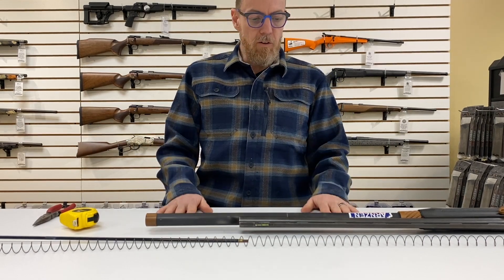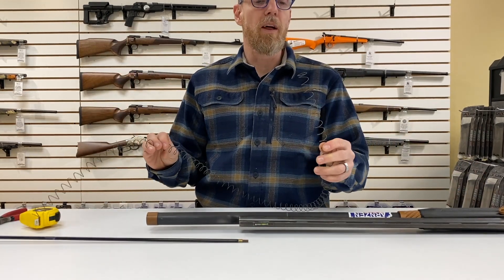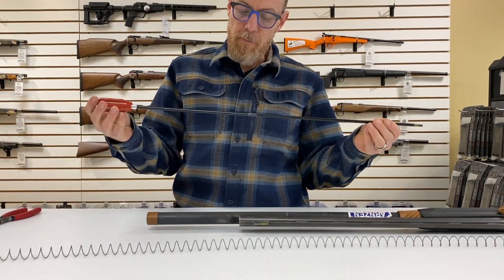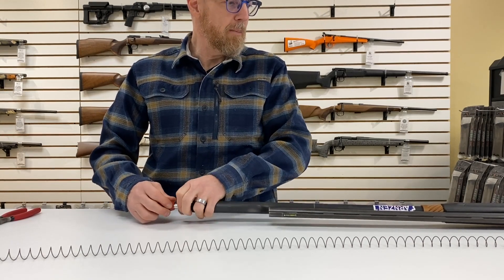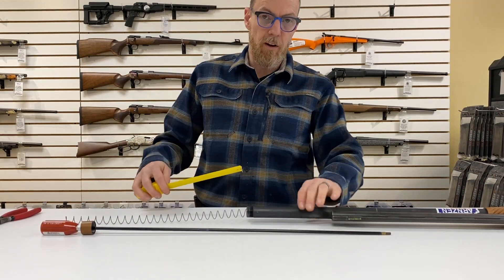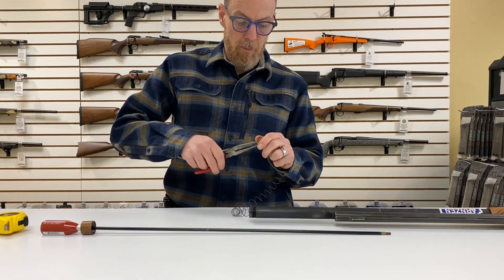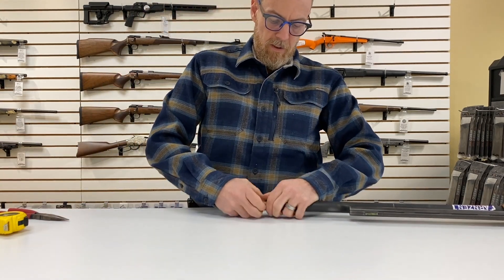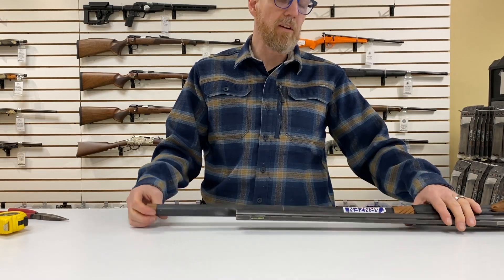Changing Nordic Components Shotgun Tube Springs the Easy Way